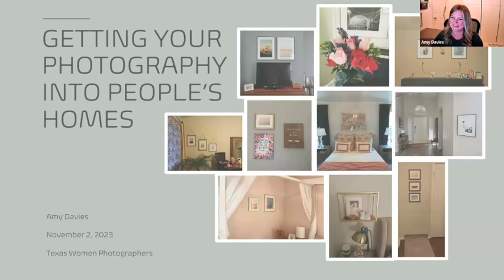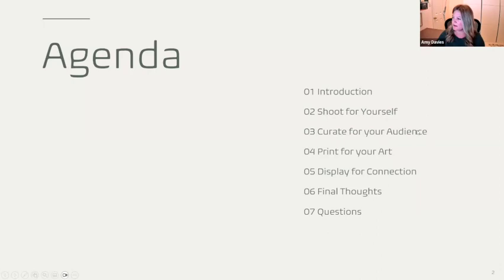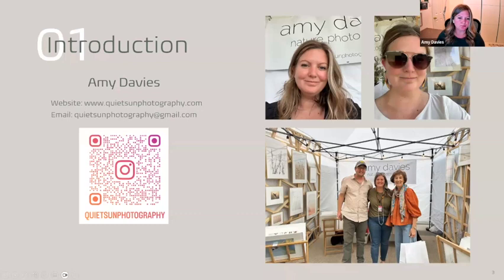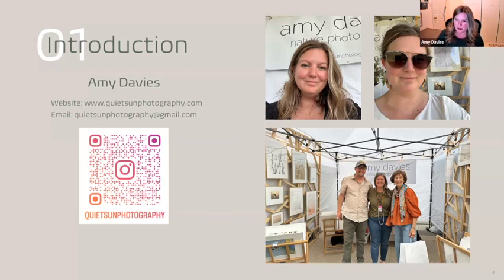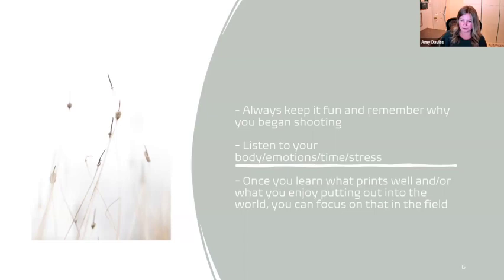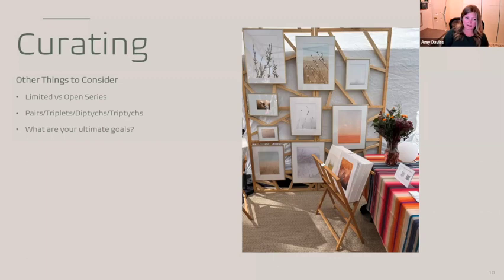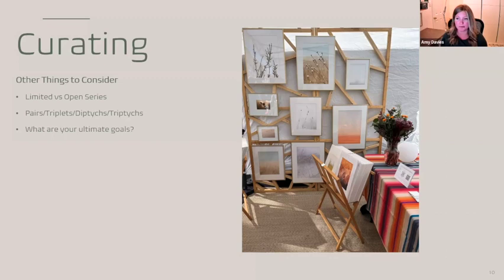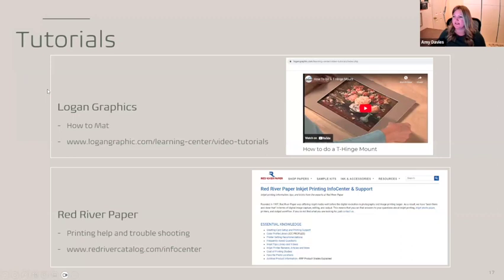Getting Your Photography into People’s Homes with Amy Davies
Having done several art shows and festivals, nature photographer, Amy Davies has found that her nature photography style lends itself to being popular among non-photographers and people decorating their homes.  She feels this can be a big win for nature as it creates conversations and reminds people of a beautiful world outside of their dwellings.

Amy will discuss her process of how she shoots, edits and displays her photos to make them standout and appeal to a crowd making them a more accessible version of nature photography.

Texas Women Photographers ⭕️

This is a WOMEN-only monthly meetup for Texas Women Photographers Circle on Facebook.

We meet the 1st Thursday of each month. You can find the list of upcoming speakers and join any of our meetups at by using this link:

Linda is a Texas-based nature and landscape photographer and the host of the "Happiness Hour" a weekly photography webinar via Zoom every Wednesday.